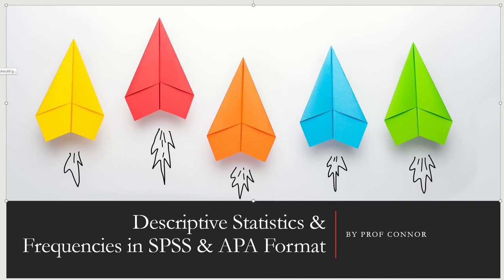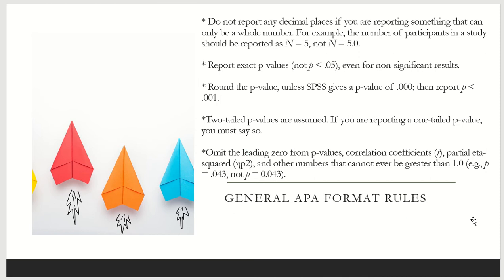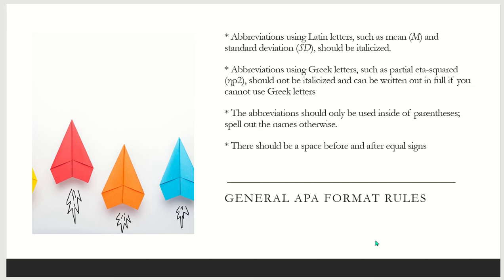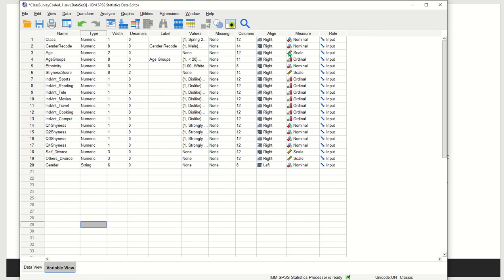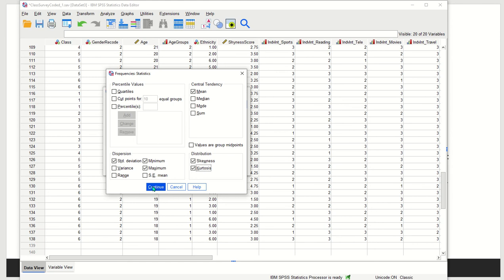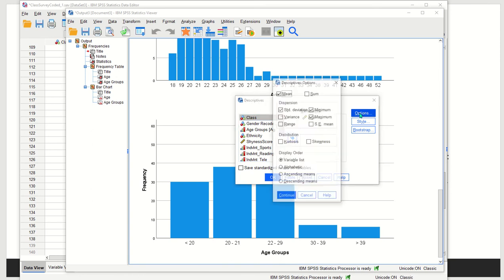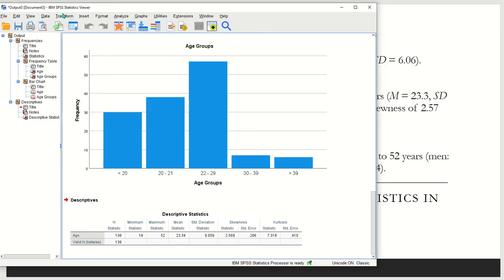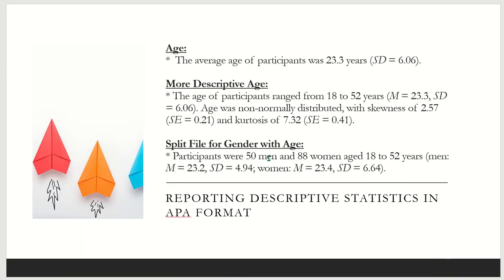Descriptives & Frequencies Using SPSS & Writing APA Format Results